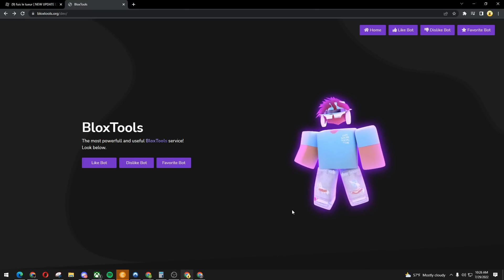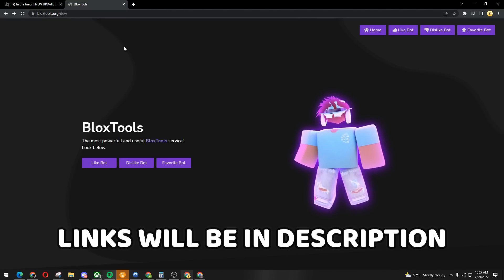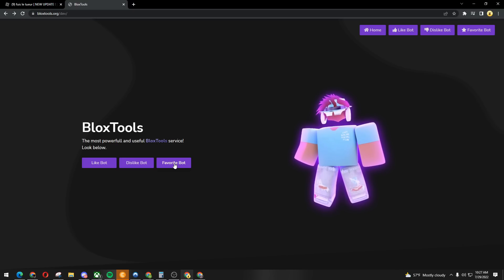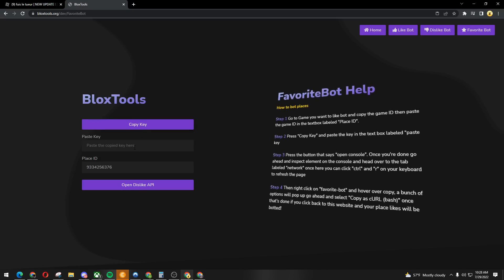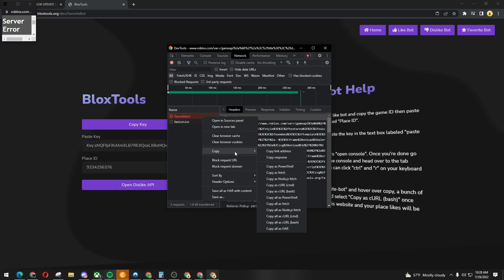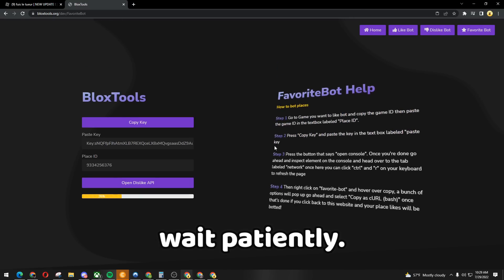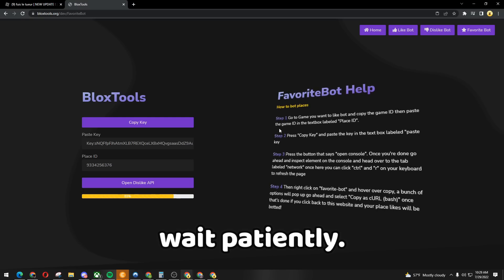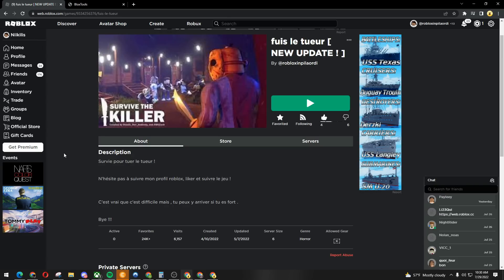How To Bot Favorites On Roblox Tutorial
Hello! In this video, I am showing you all how to bot your Roblox favorite.                                                                                                                                                                                                                                                                             This may only work in Google Chrome, so if you're using a Mac, you may need to download Google Chrome. Note: Always do "allow" so our API bot can bot your Roblox likes. Here is a picture if necessary.